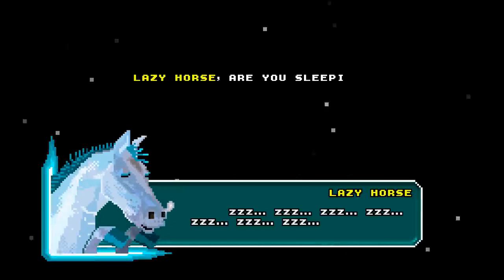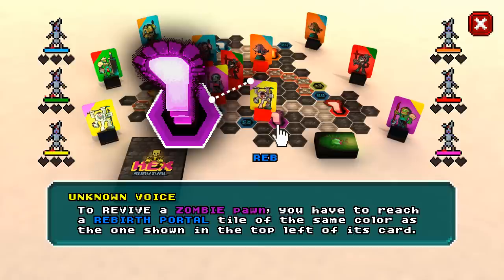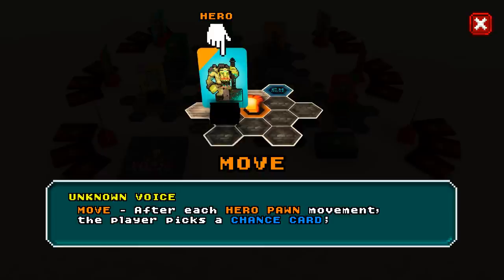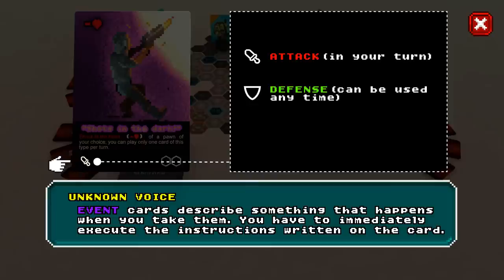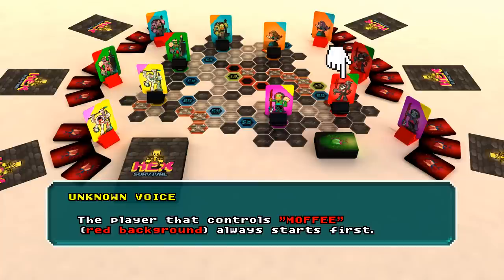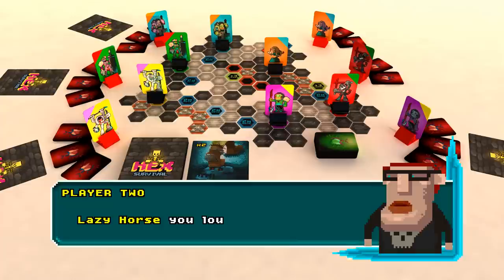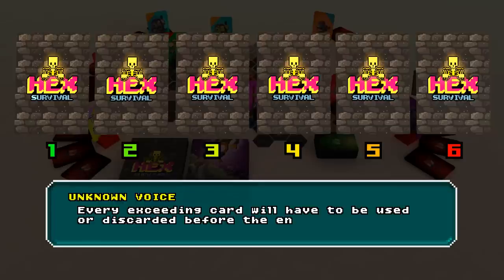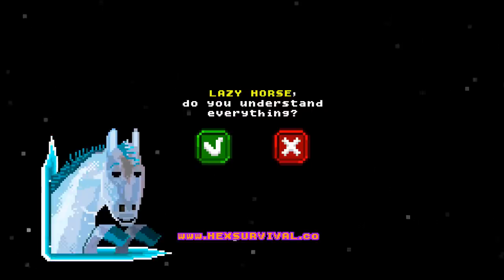Hex Survival - How to play - v1.0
DESCRIPTION:
Hex Survival is a tactical game set in Moffee’s world (download the comic from the "downloads section" - at the bottom of the page). Use a mix of cards and strategy to trap, deceive, and stab your opponents. But beware, death is not the end: your pawns shall rise again as zombies under your command! Who will be the last non-zombie standing?

OBJECTIVE:
Eliminate all your opponents and be the last survivor.

PLOT:
Dr. Skelrt has trapped Moffee’s heroes in his laboratory-labyrinth, in order to complete his last masterpiece: the “perfect” Zombie. Infected by the green dust around them, our heroes will have to survive while keeping in mind that “every step brings them nearer to death”.

FIND OUT MORE:
For more information about this game or our other great games, check out our web sites